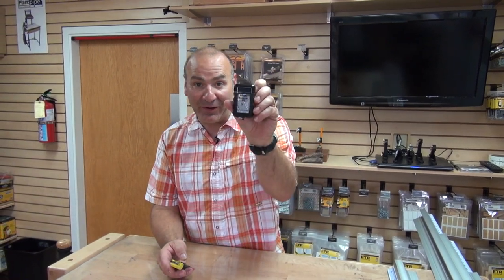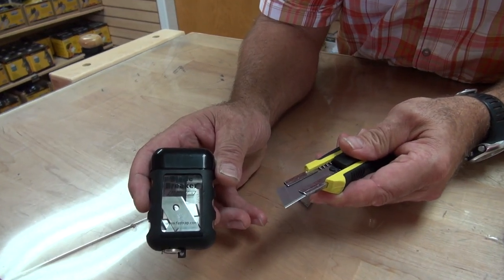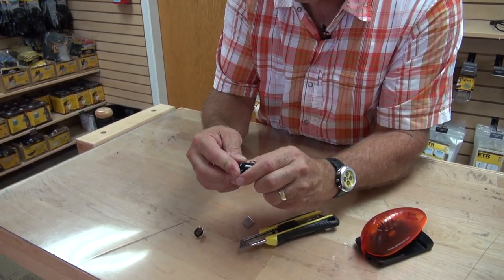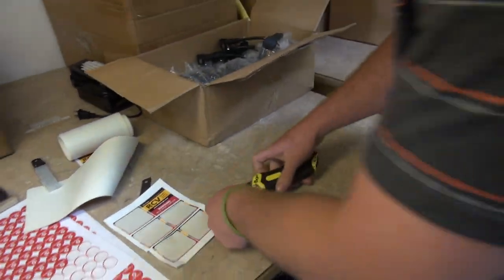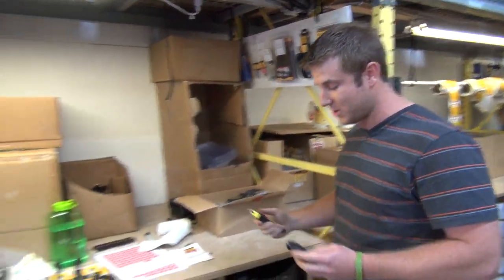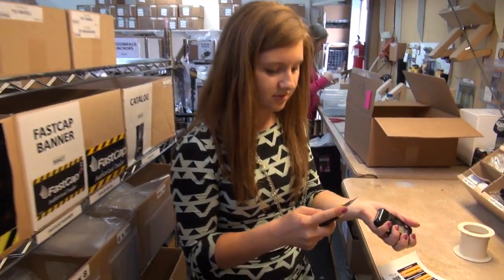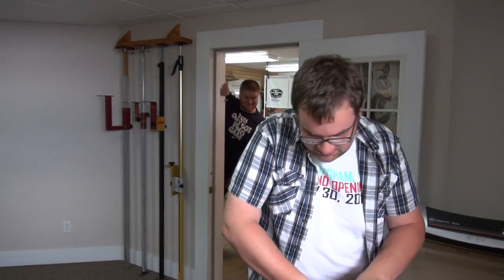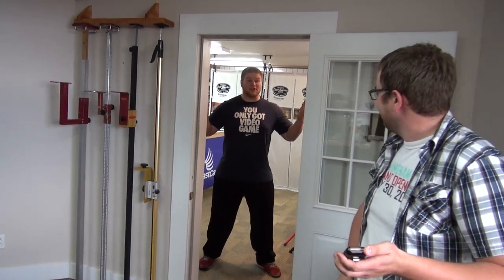Blade Breaker for Utility Knife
Paul Akers demonstrates how safety comes first with FastCap's Blade Breaker.  It's so lean, it's fat free...but don't try to eat it!